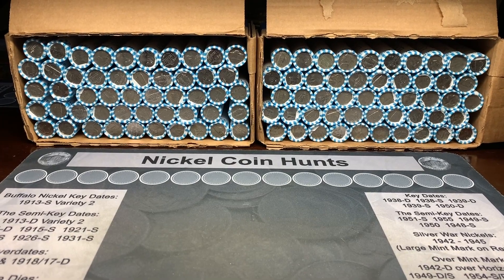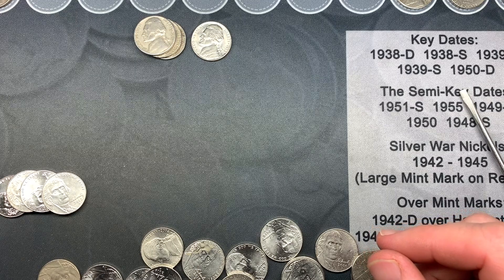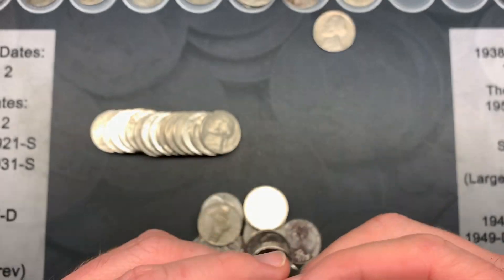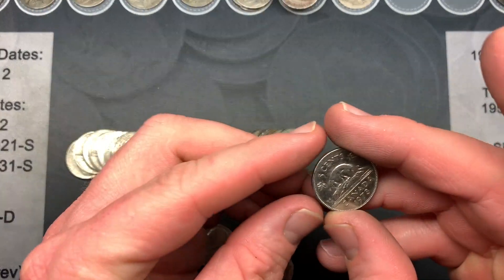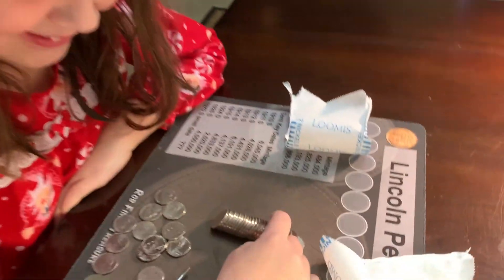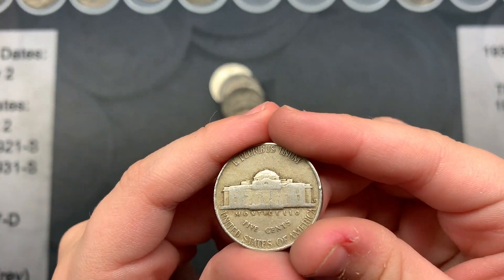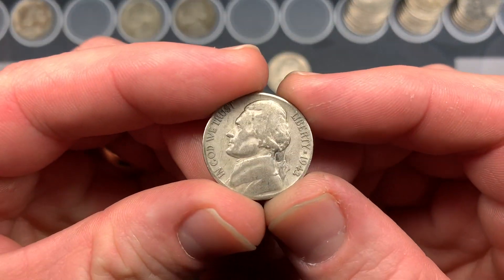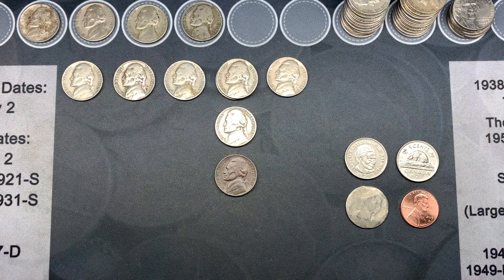Rare Key Date And Silver Found Coin Roll Hunting! Free Giveaway!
Today we're hunting two boxes and nickels and we had some great finds.  We found a key date and silver, join us to see what we found and what we're giving away!